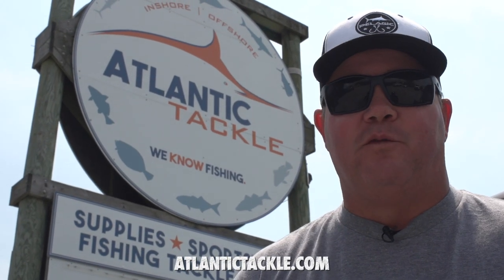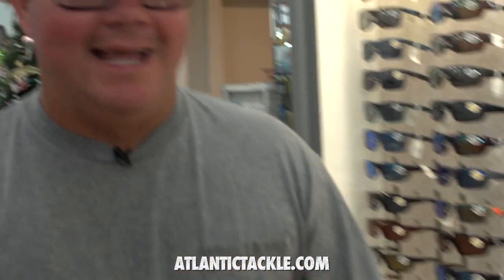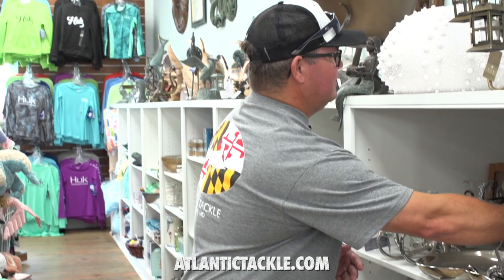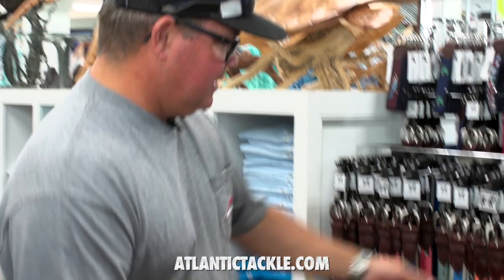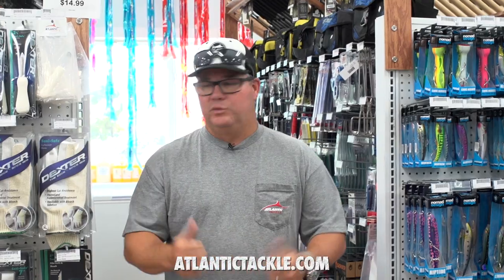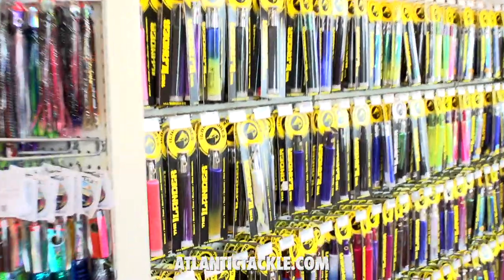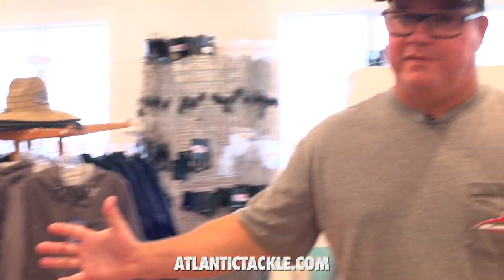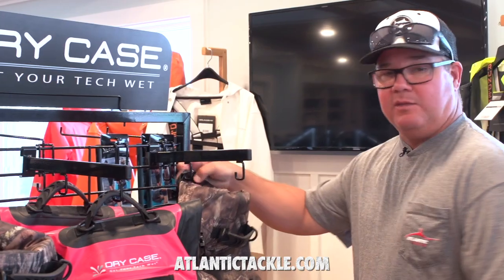'Atlantic Tackle WMO 2019' - Pre-Show Spot One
A long form piece produced by Hooked On OC of unscene productions for the 2019 White Marlin Open Pre-Show and the Day One Sponsor Atlantic Tackle with this 5 minute piece of Brian Tinkler sitting down with Scott Lenox and an overview of Atlantic Tackle. unscene.